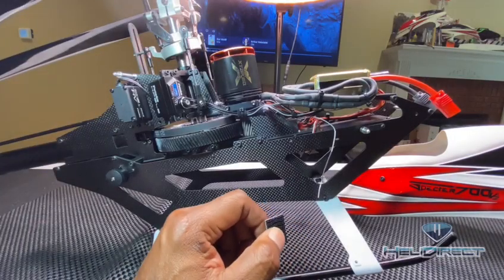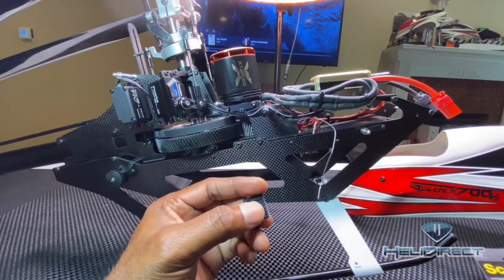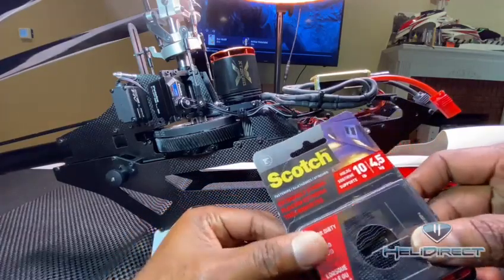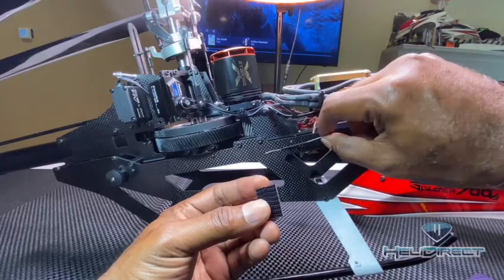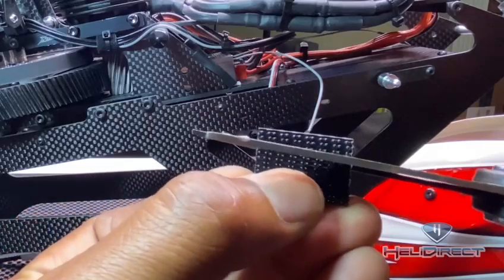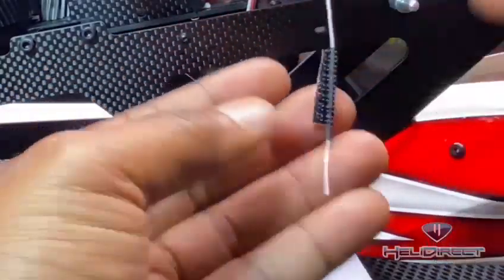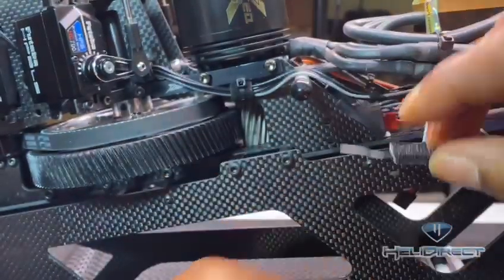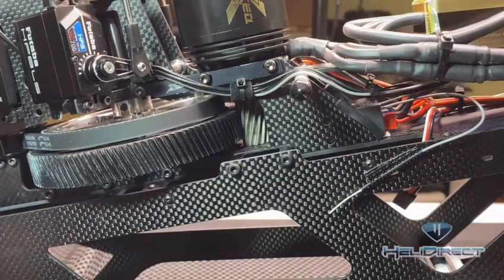HD QuickTip #1 - Mounting Receiver Wires Nick Maxwell Style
From his recent visit with Nick Maxwell, pilot Sean K gives a quick intuitive tip on mounting fbl/receiver wires on your heli side frame with a very simple household product.  Check it out!!